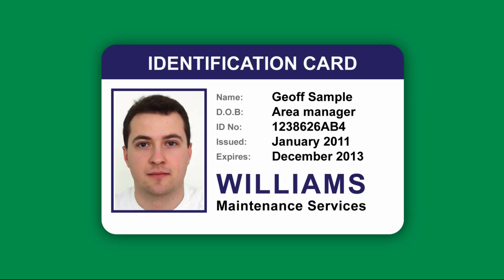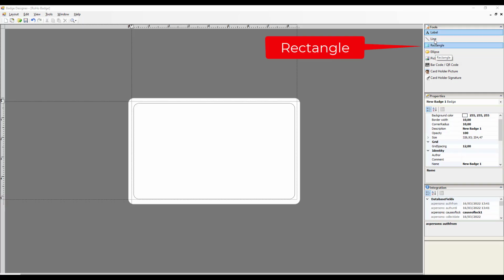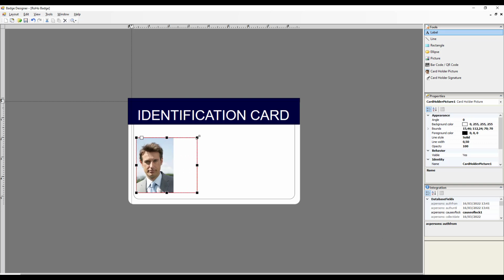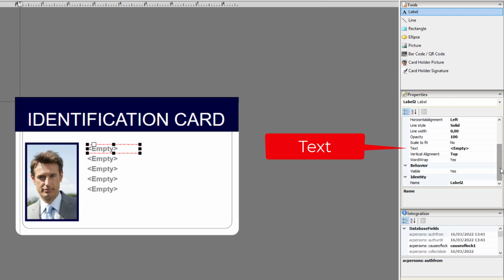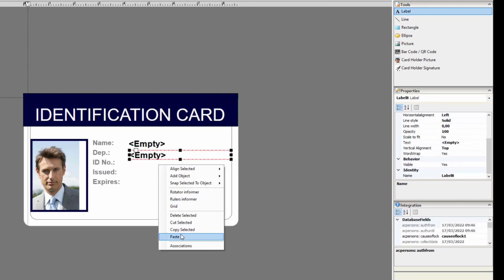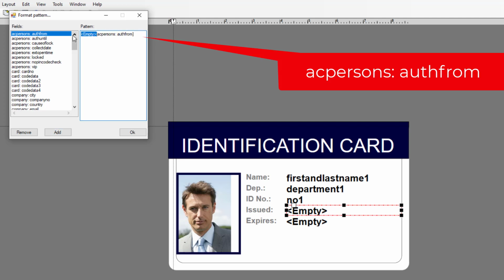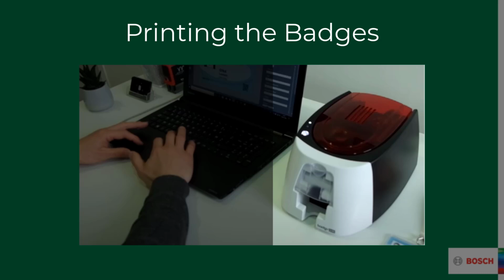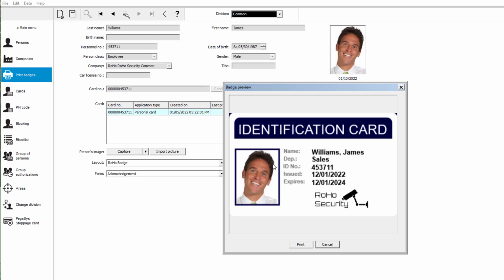Bosch AMS 6.0 - Part 5 Badge design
In this video about Access Management System (AMS) we will create and print badges for company personnel. The badge will contain the names, the photos, the departments and the expiration date for each employee.